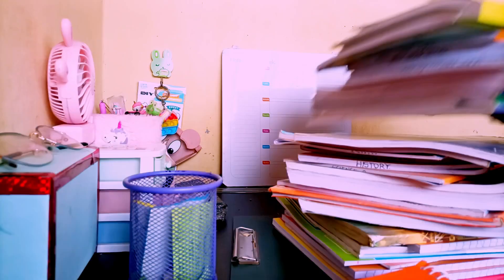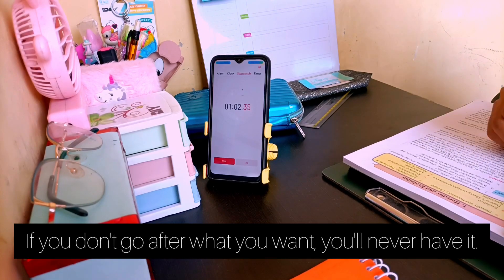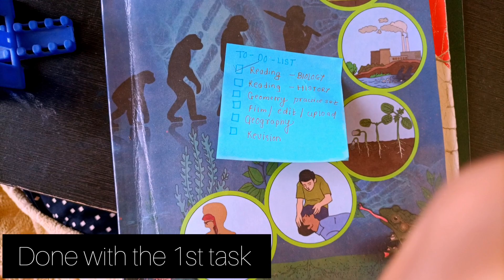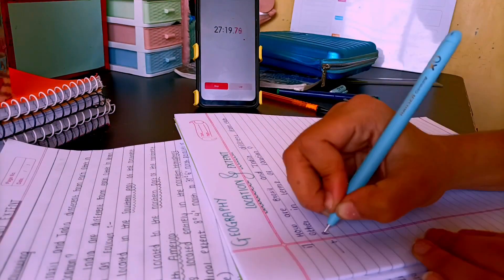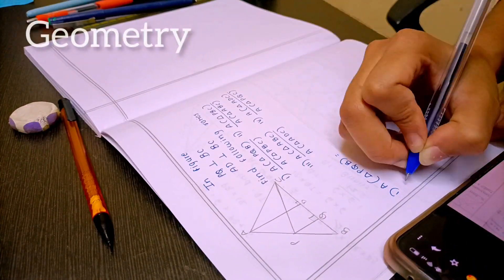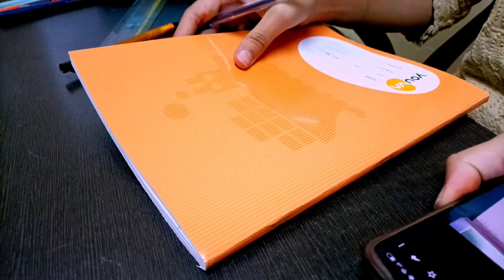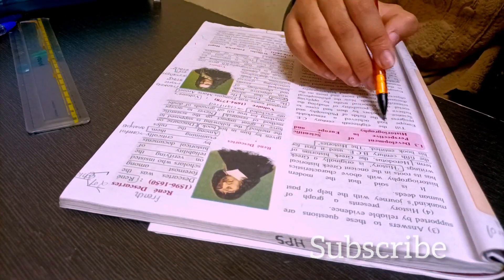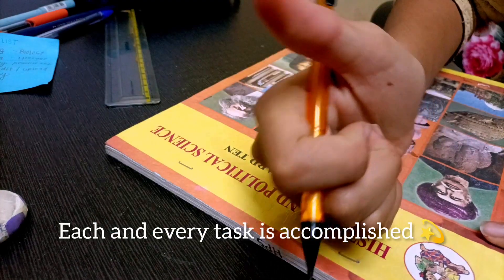Productive Study Vlog | Productive study day in my life | 10th grader student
Productive Study Vlog | Productive study day in my life | Study Vlog as a 10th grader student |

Hey guys today I'm sharing with y'all a day in my life